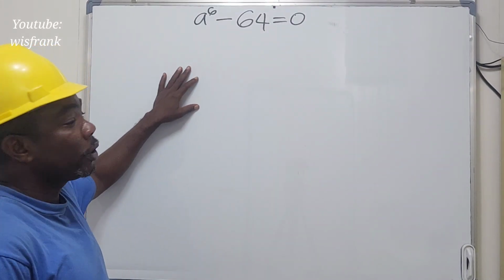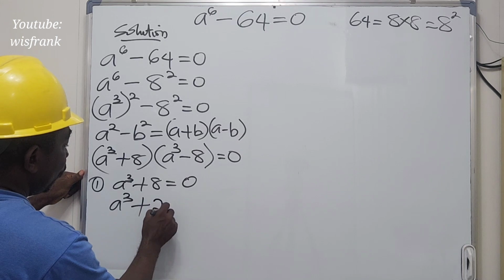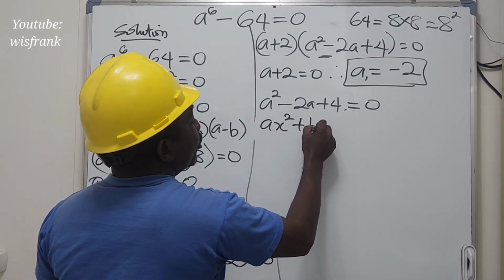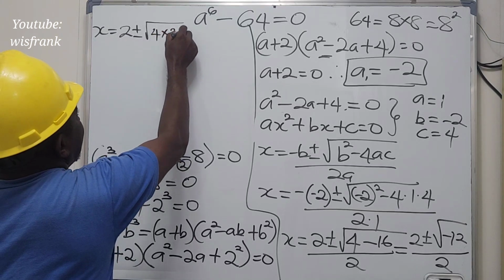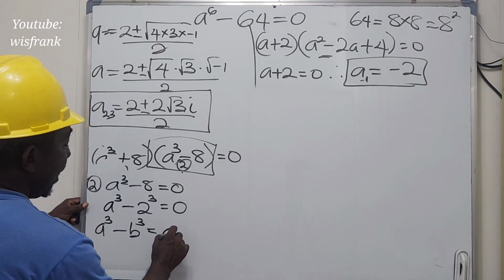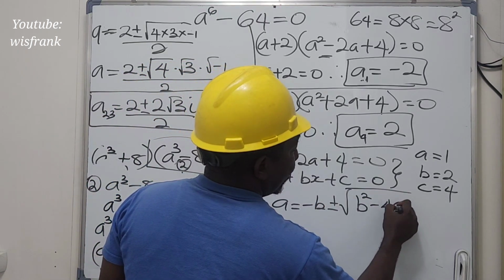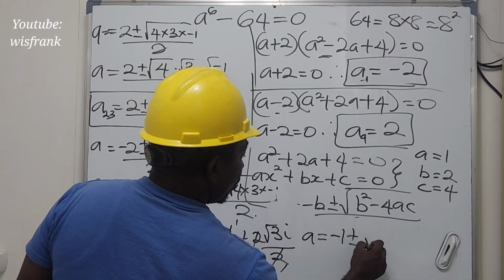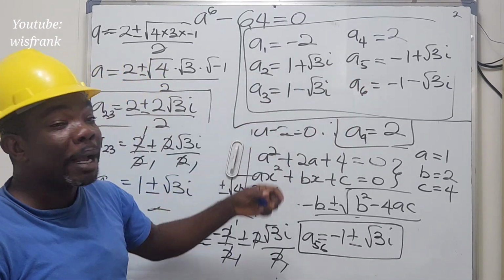Germany | can you solve this? | A nice maths Olympiad Algebra Problem | important maths Question